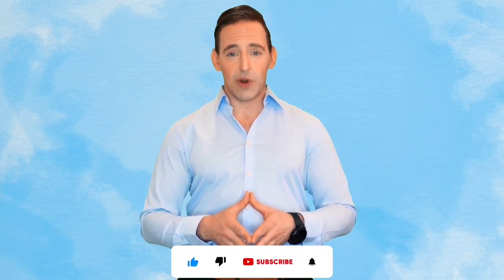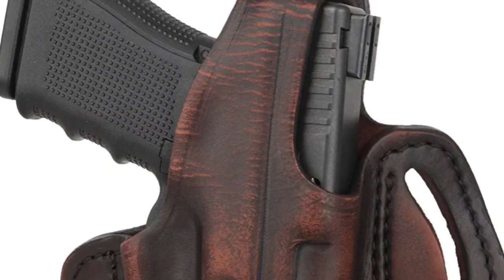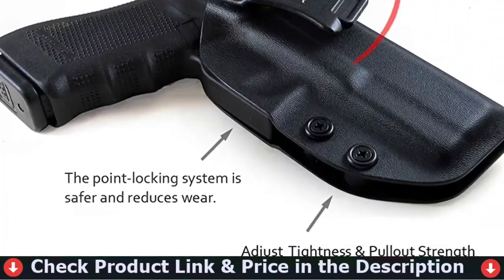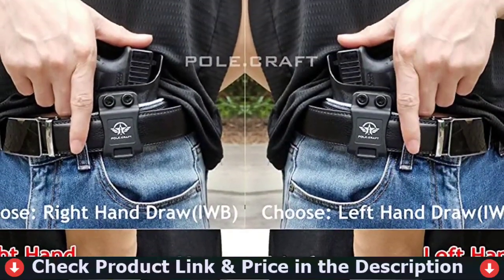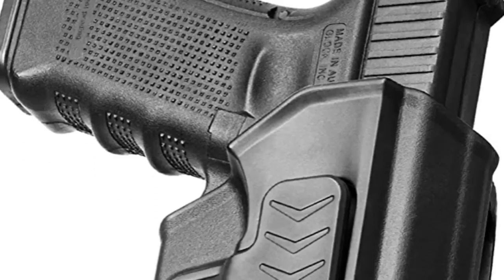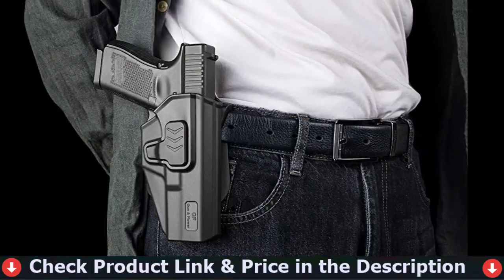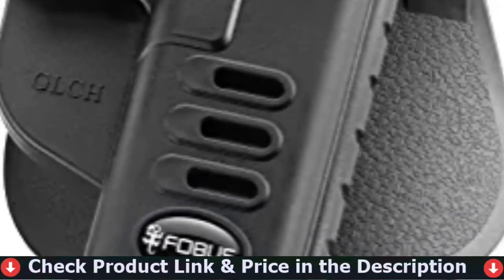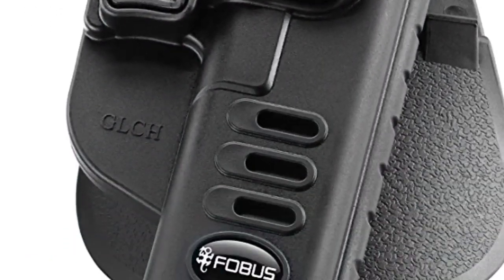🏆 5 Best Holster for Glock 17 You Can Buy In 2023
In this best holster for glock 17 reviews video, we compare top 5 holster for glock 17 on the market. We’ve used and explain what features truly matter and what disadvantage it’s have. Check below to buy the best holster for glock 17 for the money.

Are you wanted to buy a best holster for glock 17? If you are looking for best appendix carry holster glock 17 in 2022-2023, then this ultimate glock 17 holster owb reviews in perfect for you. Here we talk about the best ccw holster in USA, UK & Canada. This video we also cover best hybrid holsters for glock 17. So if you chose from here, then you will be rest assured that you buy the best holster for beginners. Ultimately you have to decide which of the above items is perfect for you, and that should heavily influence your decision which glock 17x to buy.